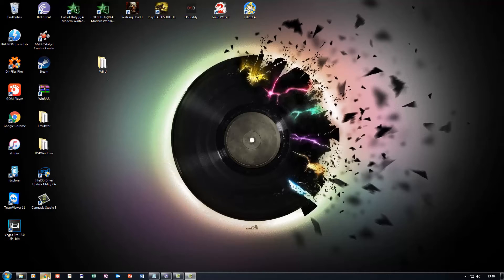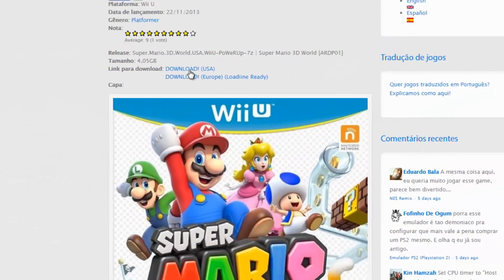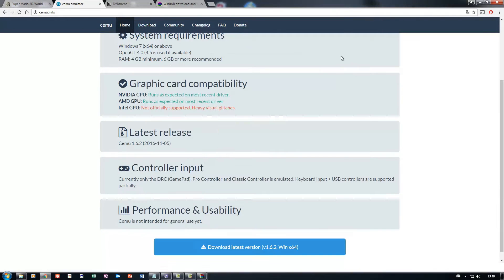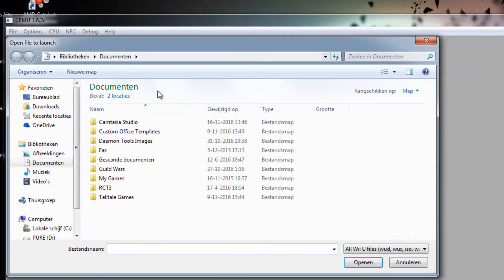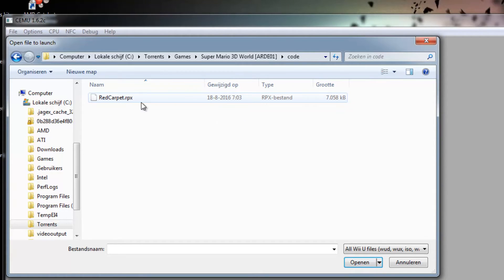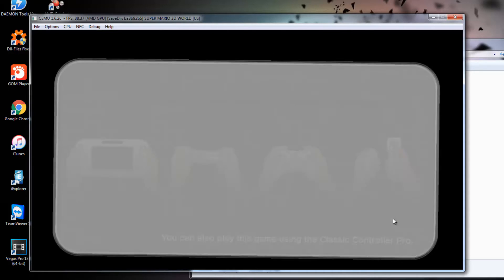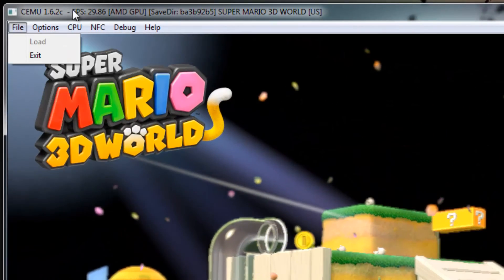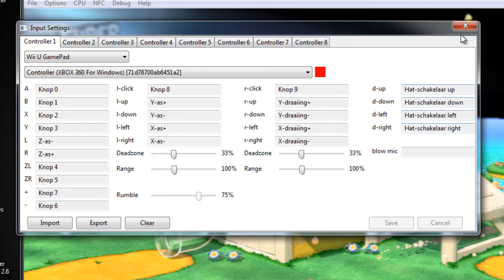How to play any Wii U game on your Windows computer! - EASY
Hey guys! This is a quick and easy tutorial on how to play any Wii U game on your windows PC!